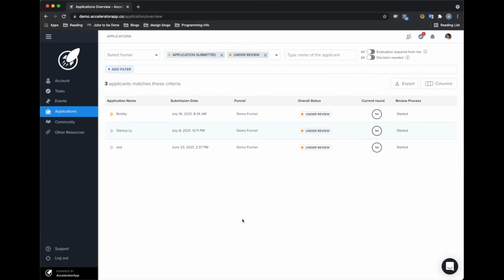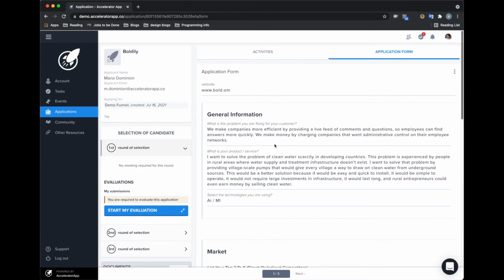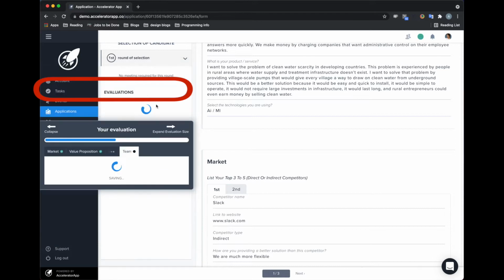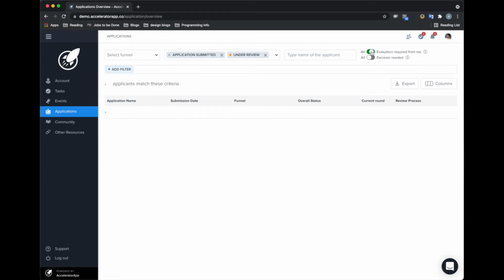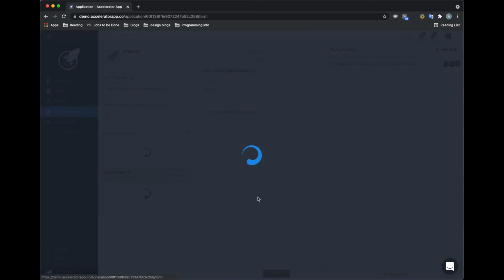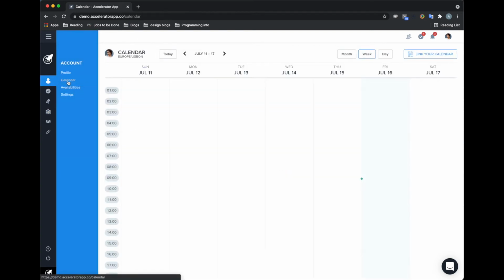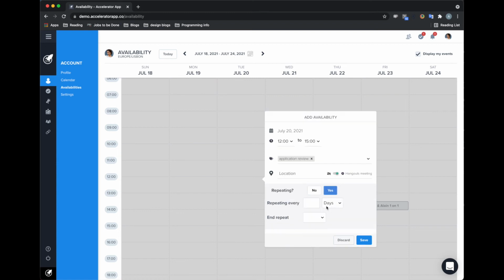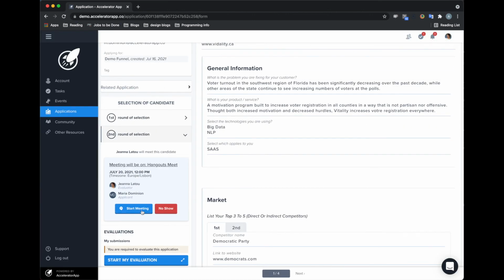Evaluator Onboarding @ AcceleratorApp